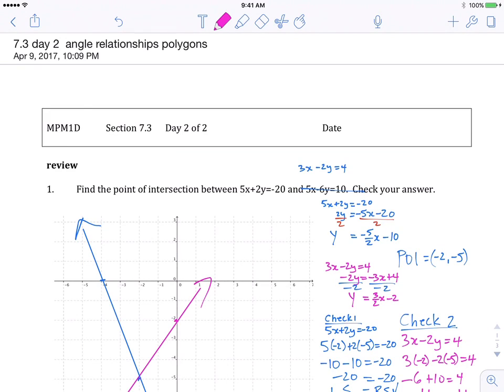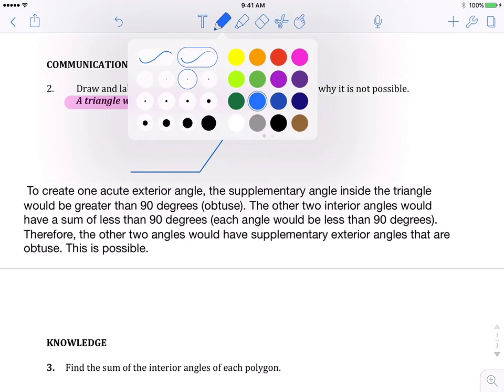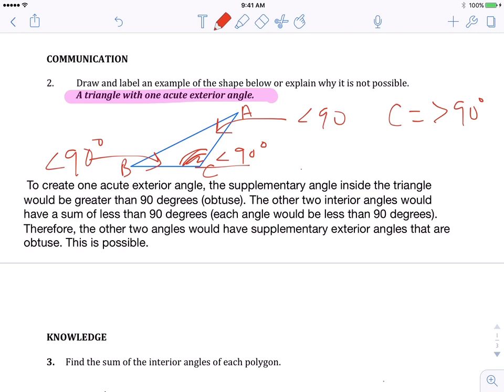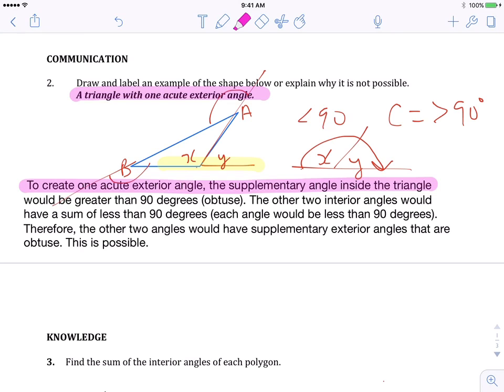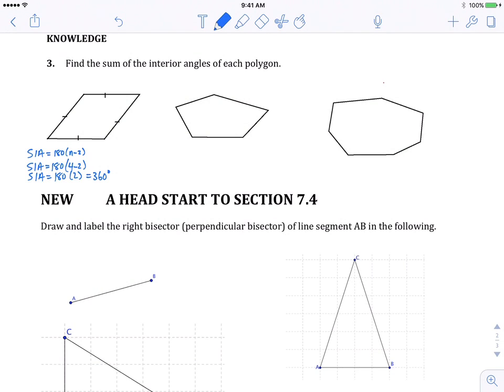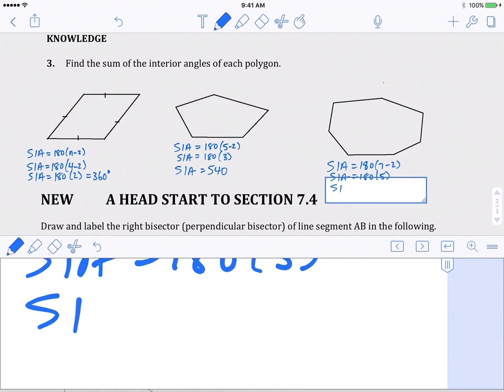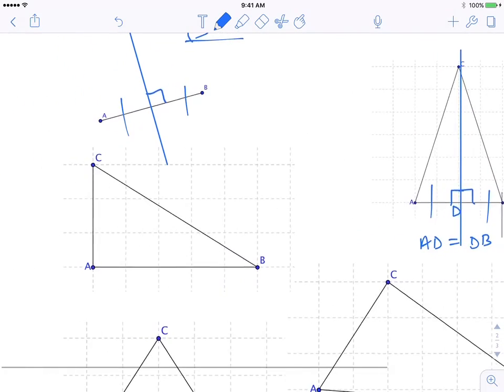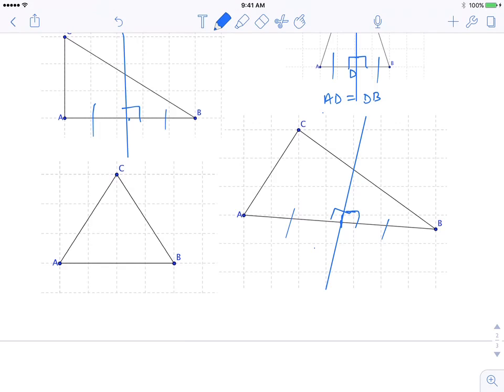7 3 Day 2 Angle Relationships in Polygons